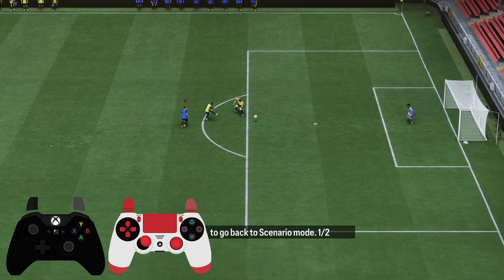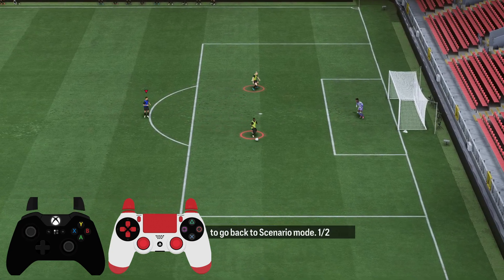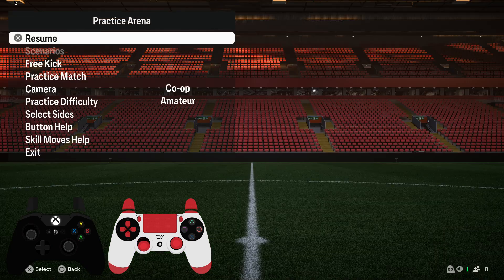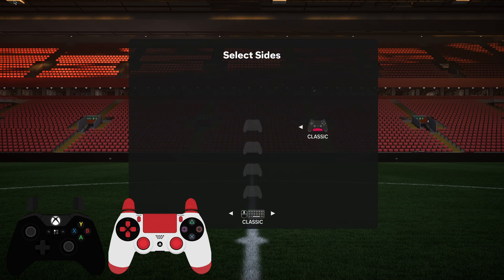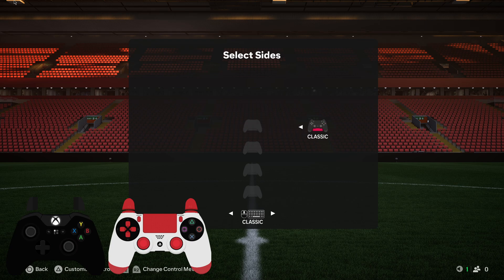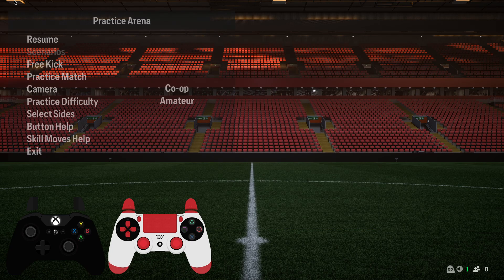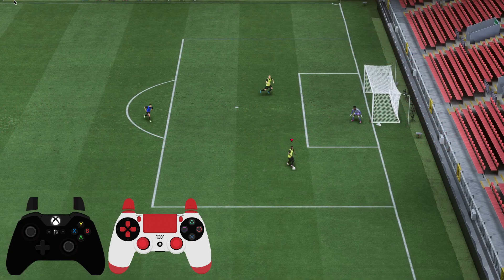How To Be Defender in Practice Arena FC 25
In this video I will show you How To Be Defender in Practice Arena FC 25 It's really easy and it will take you less than a minute to do it!